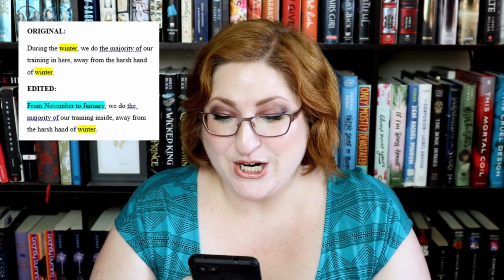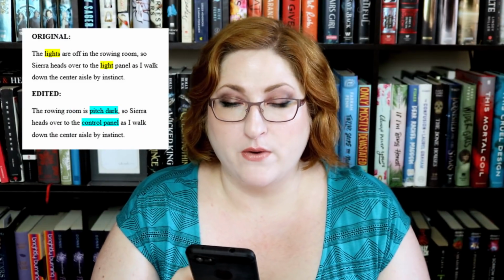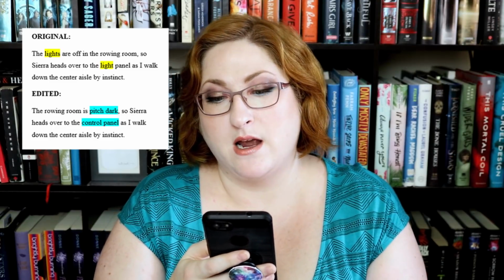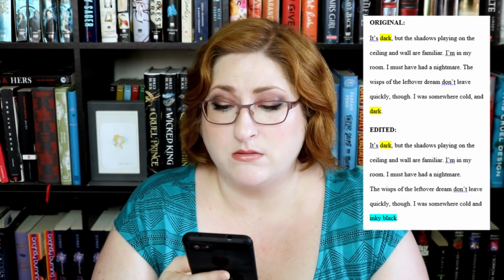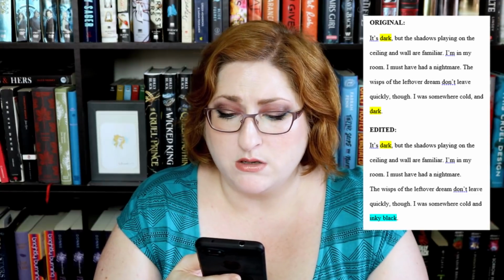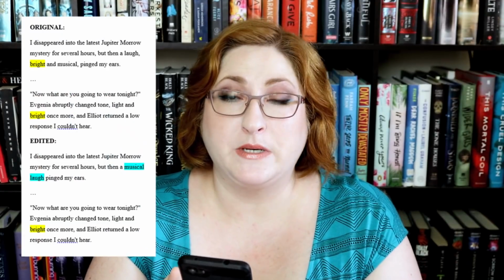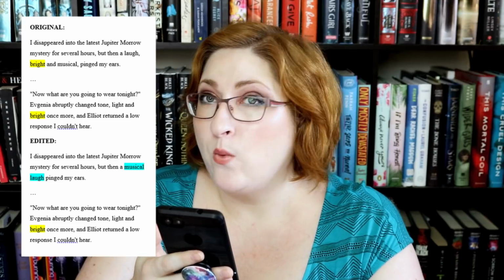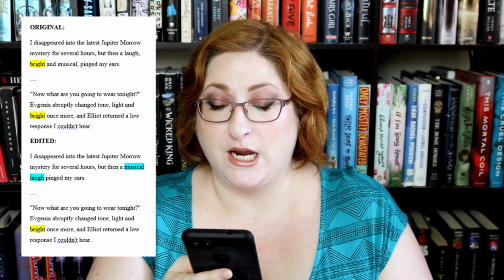Fix Repetitive Words in Your Book | Eliminating Echoes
Learning to identify and eliminate echoes in my work has been a game changer for me. This is next level writing, best for revision, for strengthening your sentences and overall writing. Essentially you don't want to repeat basic/simple words multiple times on the same page or stretch of pages--it can be jarring for readers and is lazy writing.

Echoes can be any part of speech--I failed to mention verbs which are actually quite common echoes.

00:00 Introduction/What are Echoes?
03:40 Echo Example "winter"
04:13 Echo Example "light"
04:53 Echo Example "dark"
06:01 Echo Example "enough"
06:33 Echo Example "bright"
08:51 Repeat distinct phrases

Add THE IVIES, my YA thriller featuring competitive college admissions & murder, out in 2021, on Goodreads!

Add THE STARS WE STEAL (Jane Austen + The Bachelor, in space) on Goodreads

+LINKS+
Goodreads:

+FILMING SPECS+
Camera: Canon t6i
Mic: Rode VideoMic Go Light
Lighting: Limo Studio Soft Kit
Editing Software: Pinnacle Studio 22